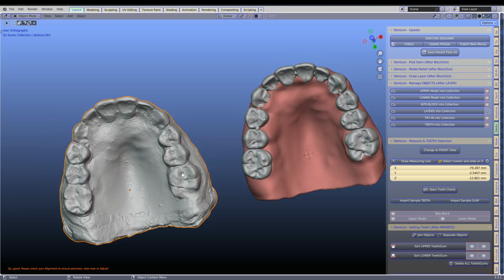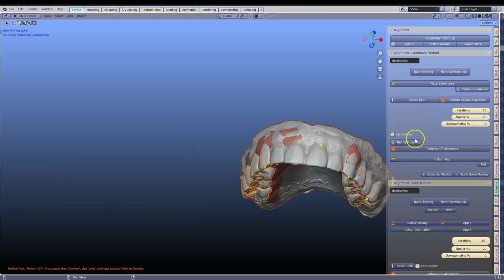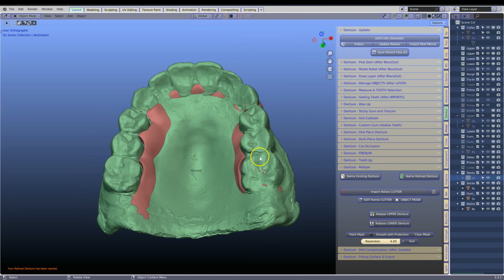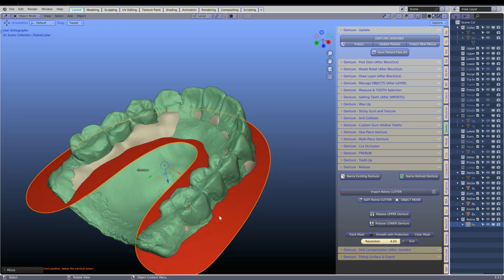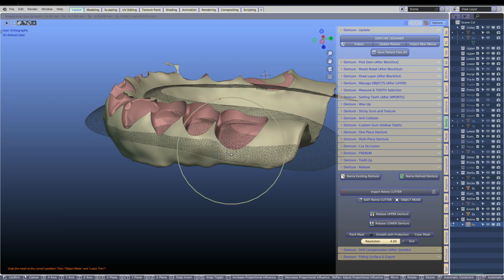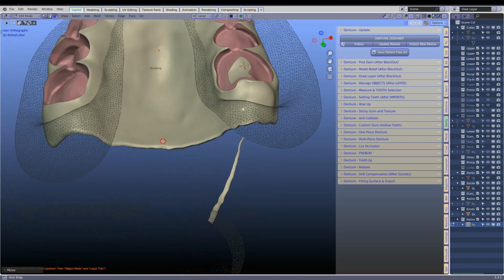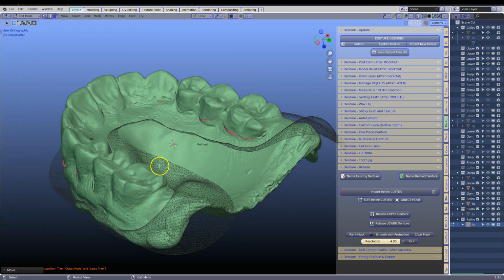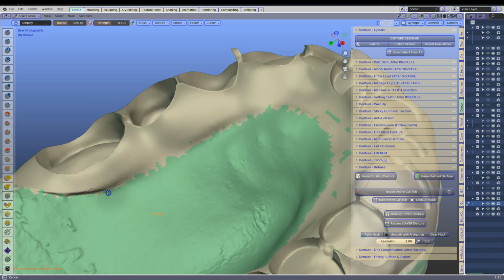Rebase/ reline an upper denture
Here we are learning how to rebase an upper split denture with a reline.